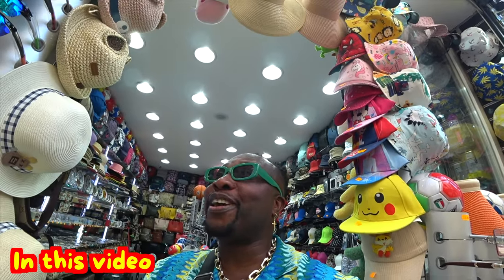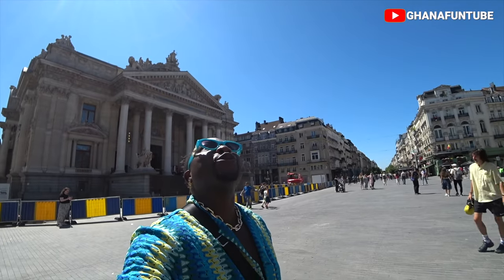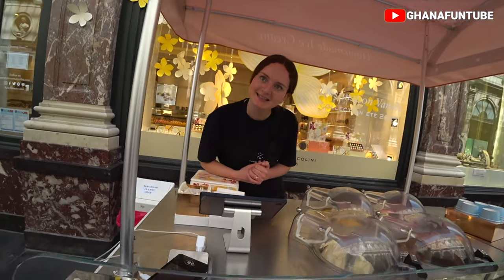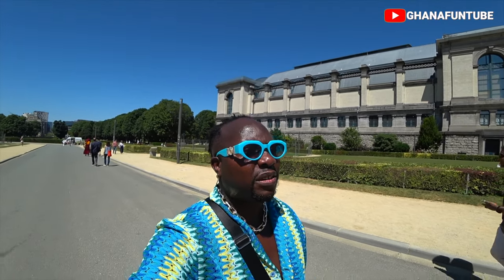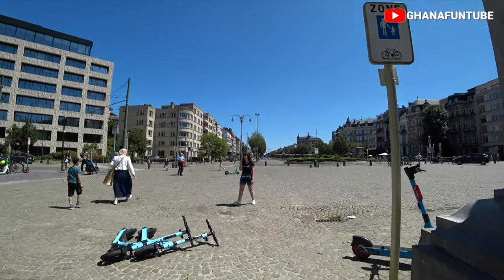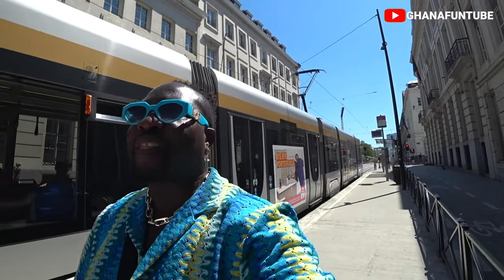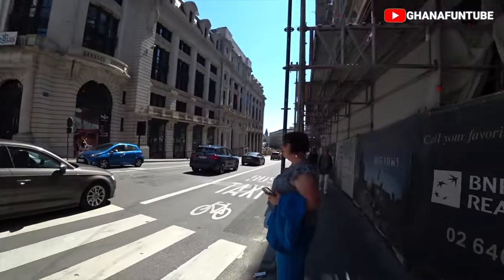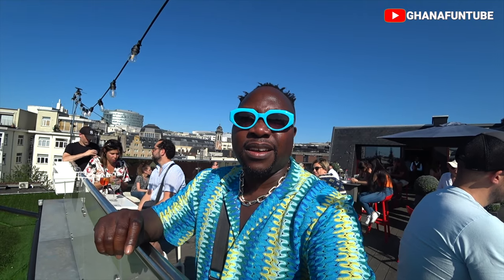🇧🇪A DAY IN BRUSSELS - BELGIUM (2024) TRAVEL VLOG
7 HOURS IN BRUSSELS , we spend A Day In Belgium most popular town Brussels 🇧🇪, we enjoyed Waffles visited Grand-Place,Liedts City.
Discover the allure of Brussels, one of Europe's most beloved destinations. With its tantalizing cuisine, enchanting medieval architecture, and a plethora of chocolate shops, even a single day in Brussels promises a cultural extravaganza.

Most of the main attractions in Brussels are close together meaning you can easily walk between them in one day. Brussels is an amazing city and a day spent in Brussels is a day well spent like we did in this video.

In this detailed vlog, you'll find all the essential information for maximizing your day in Brussels. Learn about the ideal time to visit, practical tips to enhance your experience, recommended duration for your visit, a detailed full-day itinerary, must-try culinary delights, and much more!

Let this vlog be your ultimate guide as you embark on planning your Brussels adventure effortlessly. May your trip to this stunning Belgian capital be filled with unforgettable memories!
Chapters:
0:00 Intro
1:16 Brussels Midi Station
2:43 Brussels Central
3:10 Rue de la Madeleine
4:40 Grand-Place
7:37 Belgium Waffle
9:07 Place de la Bourse, Brussels, Belgium
10:50 Halles Saint-Géry
13:30 Les Galeries Royales Saint-Hubert
15:53 Ice cream tasting
17:58 Outside Galeries Royales Saint-Hubert
19:14 Train at Brussels Central
20:08 Use Travel Pass In Brussels
20:52 EU Commission
22:29 Triumphal Arch
24:16 Brussels Music Festival
28:47 Metro to Parc, Brussels
30:50 Tram 93 to Liedts
34:13 Liedts 4K walking Tour
38:33 Tram
40:00 BEAT Bar - Onderrichtsstraat 1
42:15 Brussels walking Tour
45:43 People Watching and Beer Flight
51:04 Hotel Warwick Brussels Roof Top